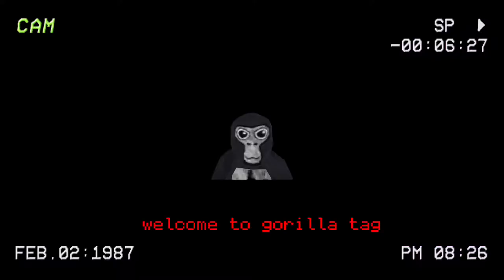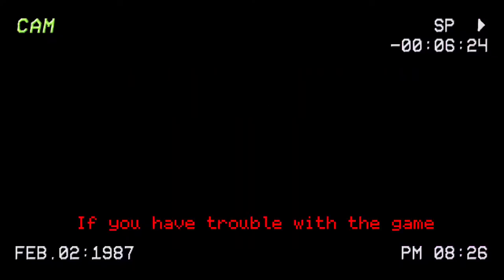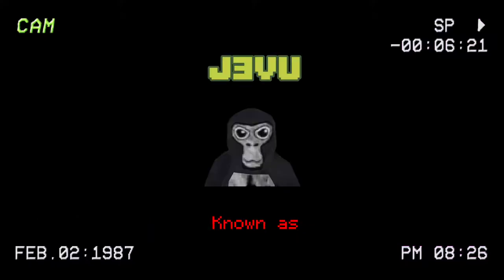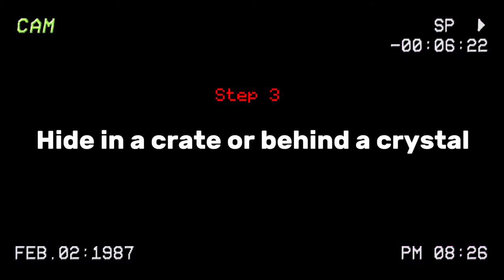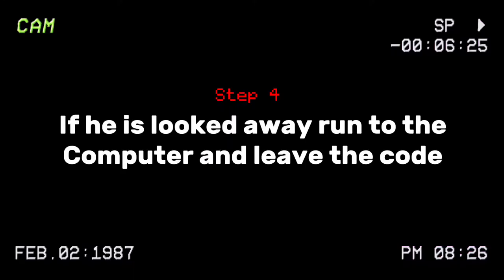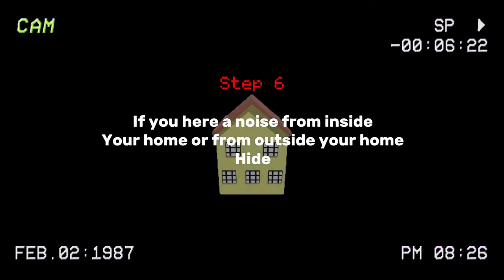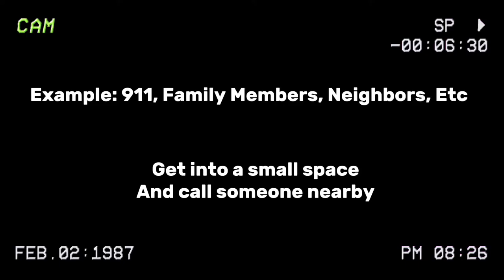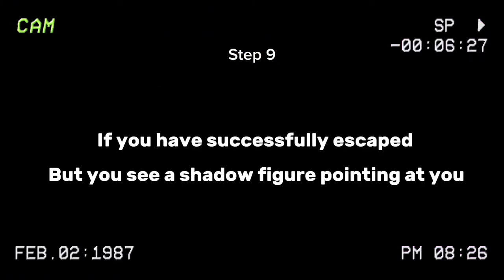logtape625.j3vu (Informative Tape)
J3VU
Gorilla tag